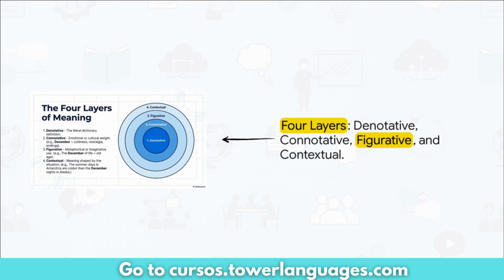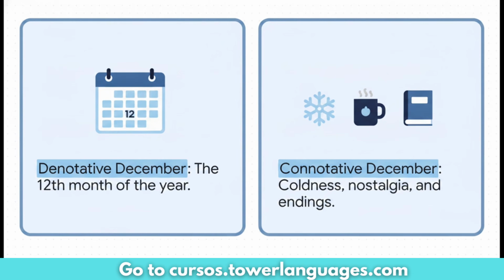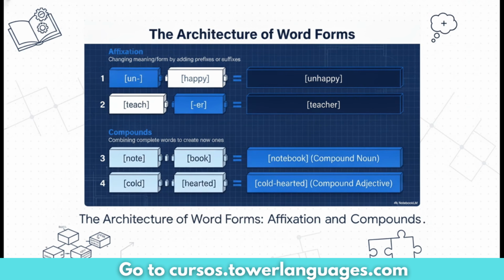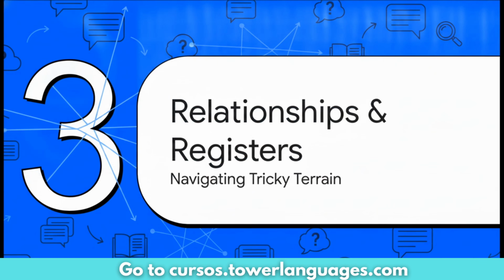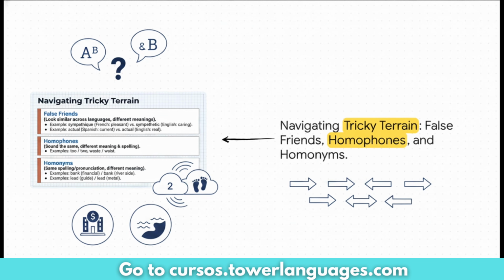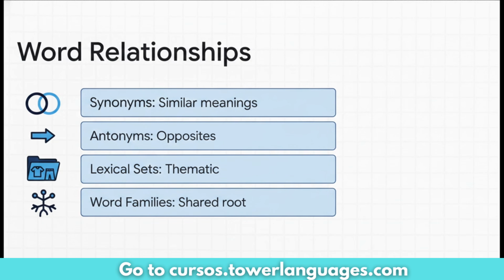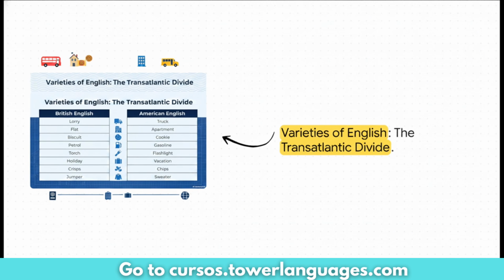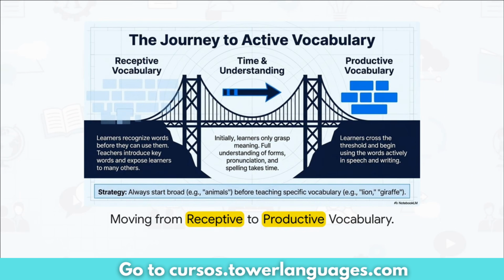TKT Module 1, Unit 2: Lexis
Welcome to another lesson from the Tower Languages TKT Academy!

In today's lesson, we explore one of the key topics from Cambridge TKT Module 1 Unit 2, Lexis.

This lesson is designed to help future English teachers understand the essential teaching concepts behind the TKT exam while connecting theory with practical classroom situations.

📚 In this lesson you'll learn:
✅ The main concepts from Module 1, Unit 2
✅ Practical classroom applications
✅ Real teaching examples
✅ Key ideas for the Cambridge TKT exam
🎯 Continue your TKT preparation!

Visit Tower Languages to access:

📄 Lesson summaries
📝 Interactive practice activities
📚 Teaching resources
👩‍🏫 Professional development materials

📌 New TKT lessons are published regularly.